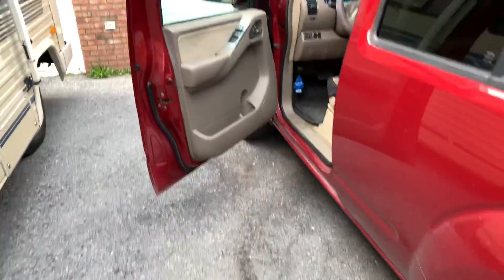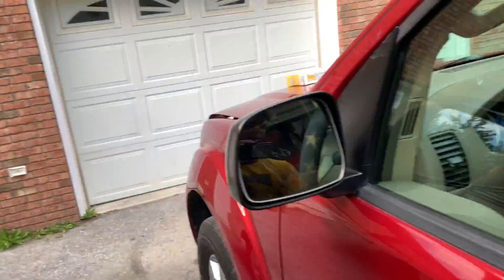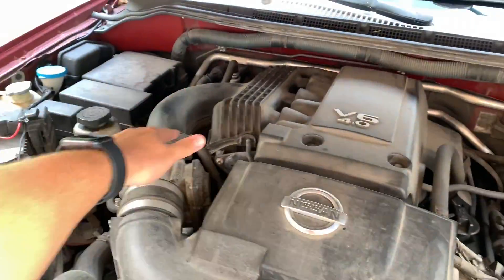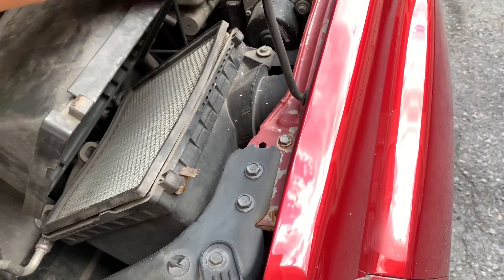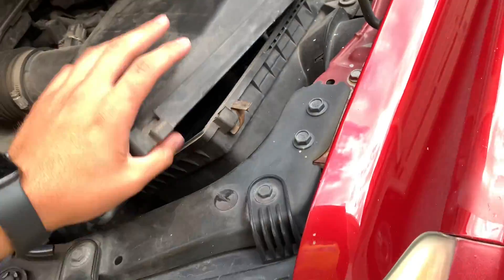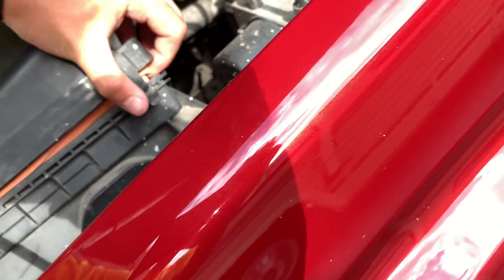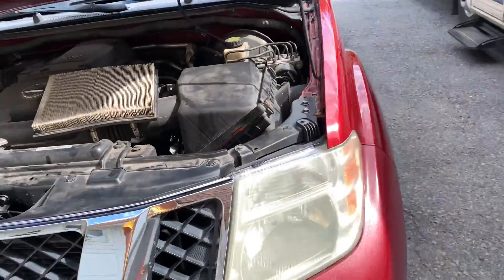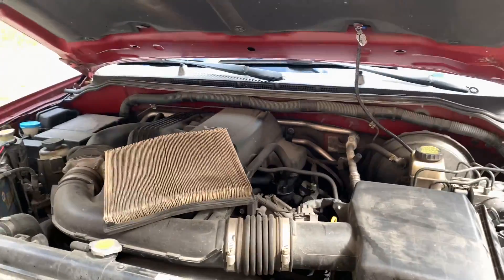How To Change Your Air Filter In 2 Minutes!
In this video I quickly show you how to change your air filter in your car! It is important to change your air filter every 6 months-1 year to ensure maximum performance and gas mileage.